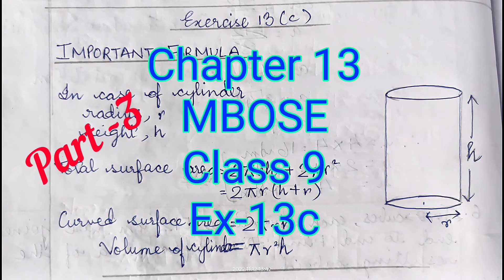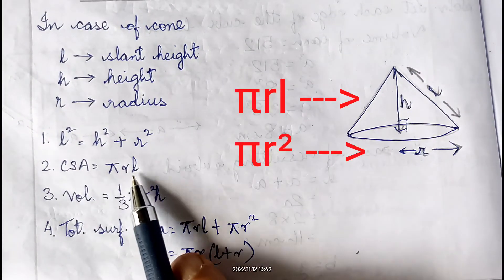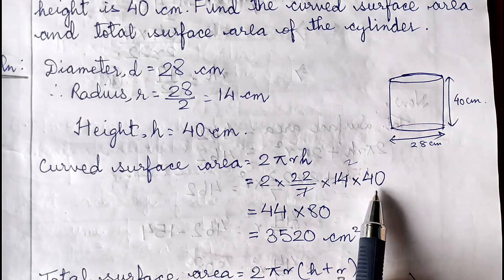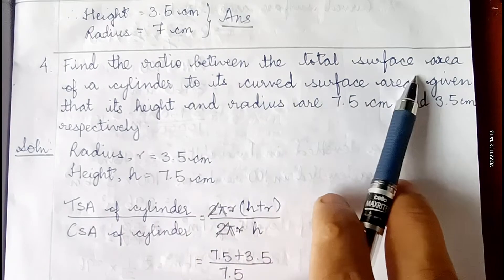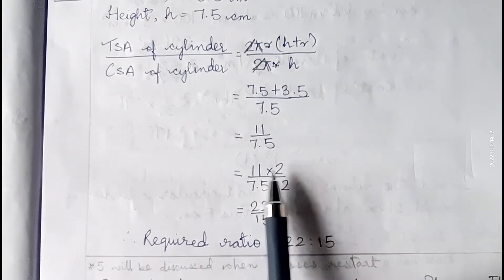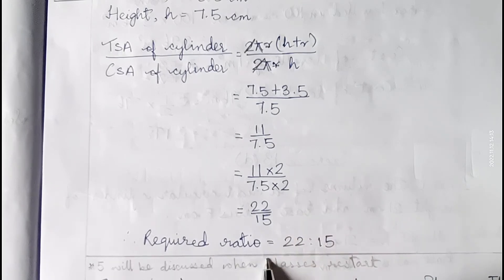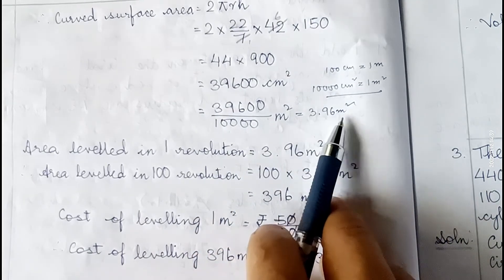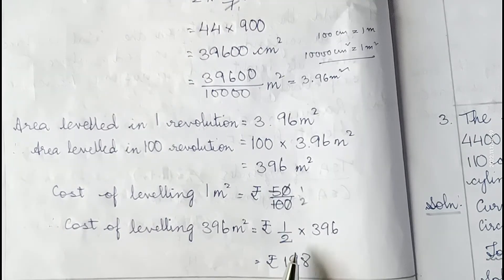Class-9#Chap13#Part 3#Ex-13C#Surface Areas & Volumes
Chapter 13
 class 9
 MBOSE
 Surface area and volumes
Ex-13 C